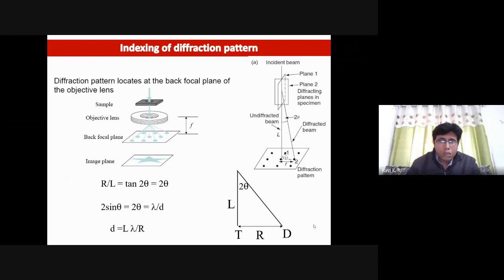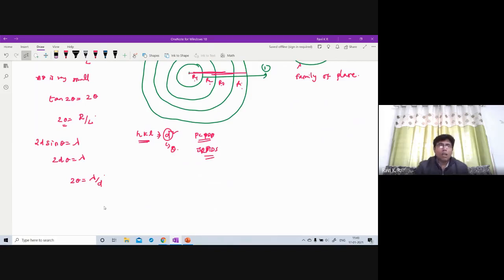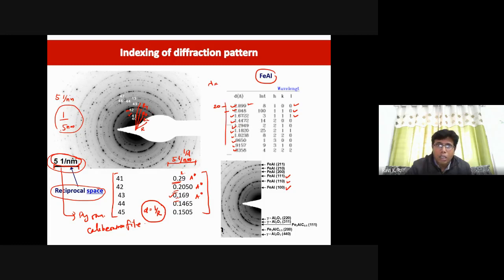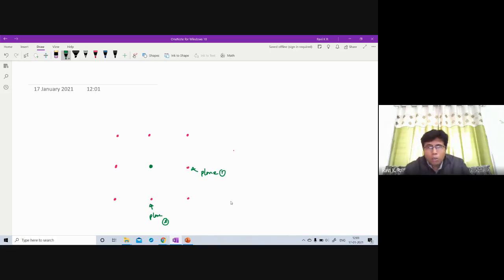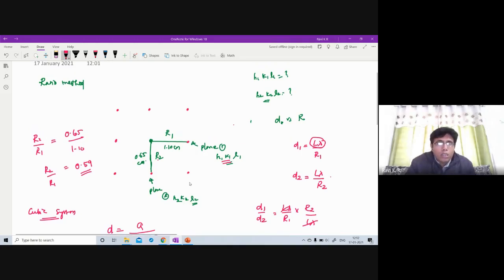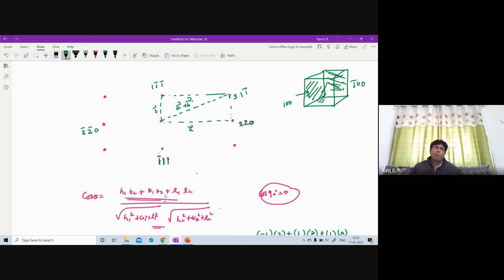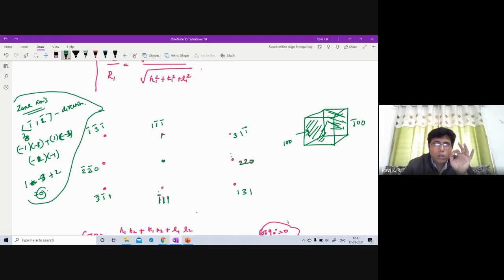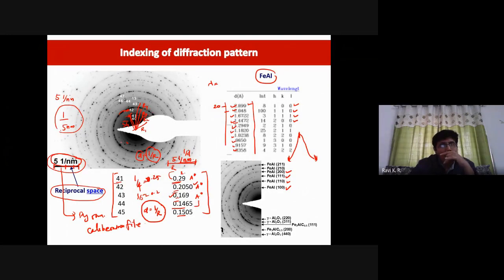Transmission Electron Microscope - Indexing of Selected area diffraction (SAD) Pattern.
Procedure for Indexing of Selected area diffraction (SAD) ring and  spot pattern is explained in this video. The method mentioned here for indexing of spot pattern is applicable only to the cubic system. This video also discusses about the procedure for the identification of the growth direction of nanostructures.